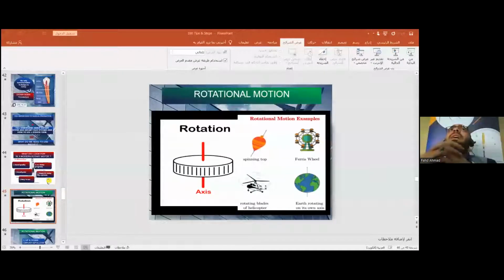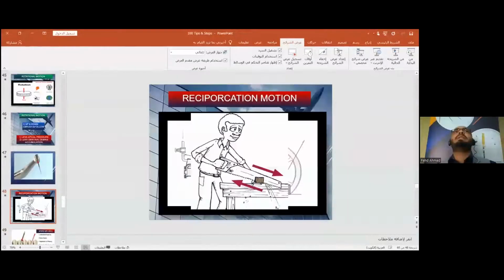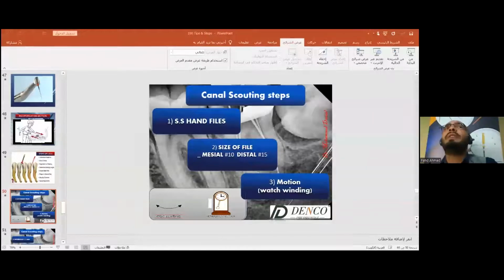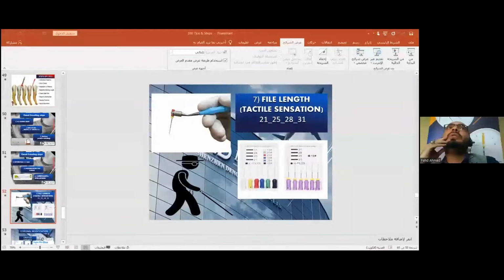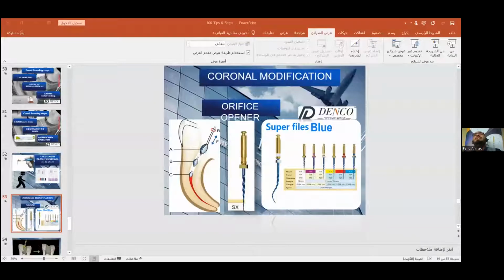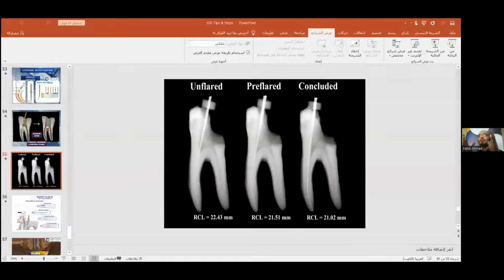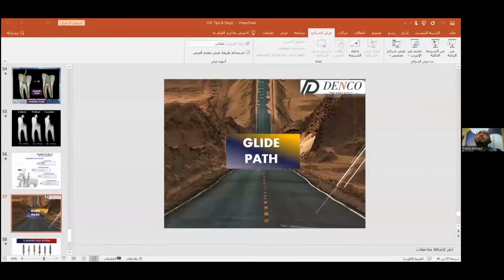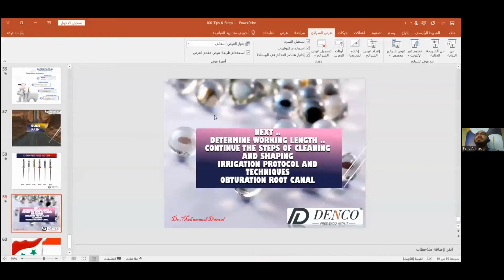DrMohammed Danial 🇾🇪-- an endodontist with rich experience🔥🔥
Last Friday📆 he started the first webinar of his life with Denco on the topic of "𝟭𝟬𝟬 𝗧𝗶𝗽𝘀 & 𝗦𝘁𝗲𝗽𝘀 𝘁𝗼 𝗮 𝗦𝘂𝗰𝗰𝗲𝘀𝘀𝗳𝘂𝗹 𝗘𝗻𝗱𝗼𝗱𝗼𝗻𝘁𝗶𝗰“
If you missed the webinar due to time zone, check out the webinar highlights and enjoy it!😉😉
Guess how  DrMohammed Danial  show you the second part of the online lecture?🤔